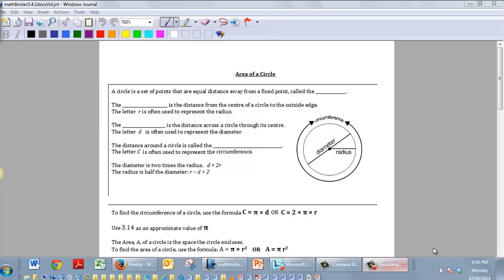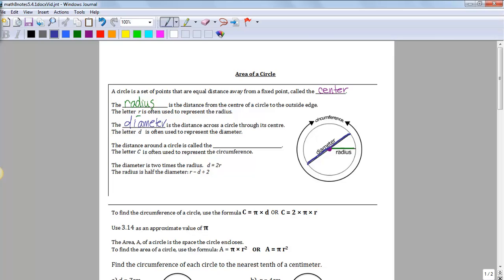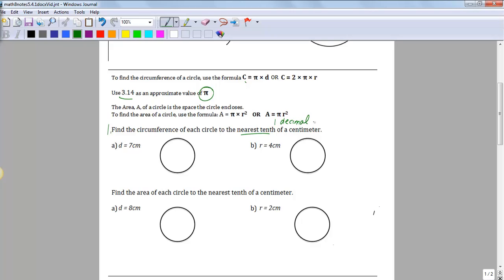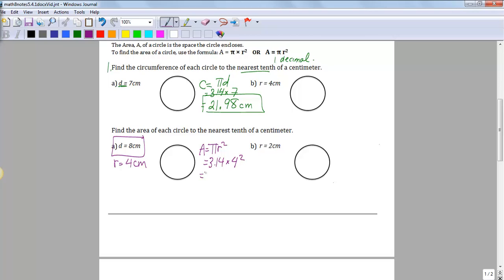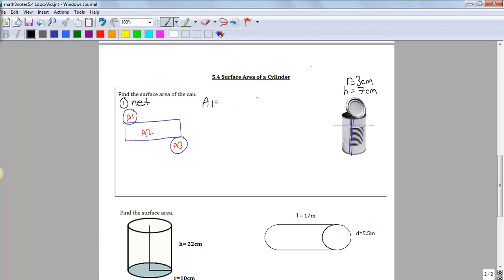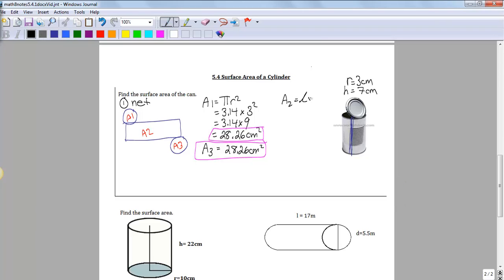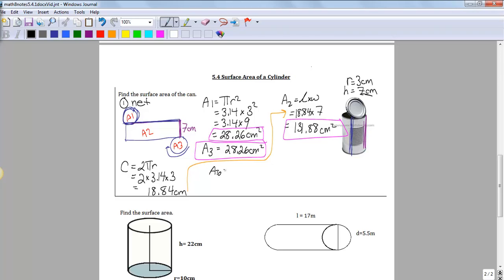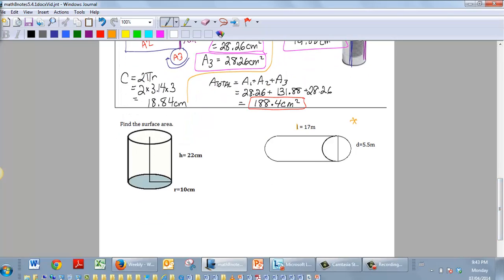Math 8 5.4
cylinder surface area